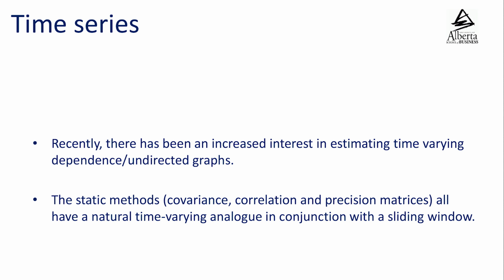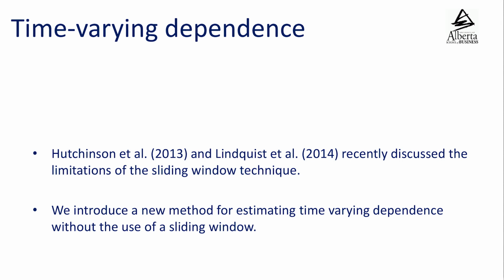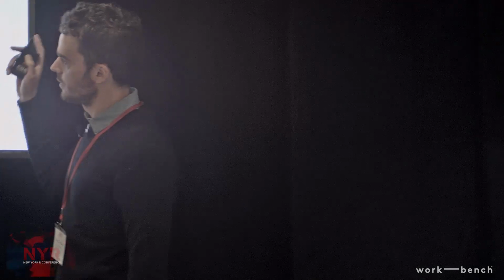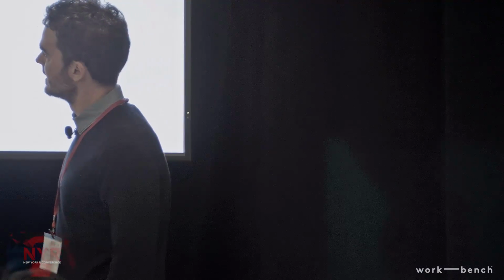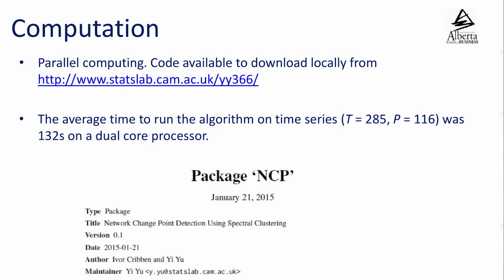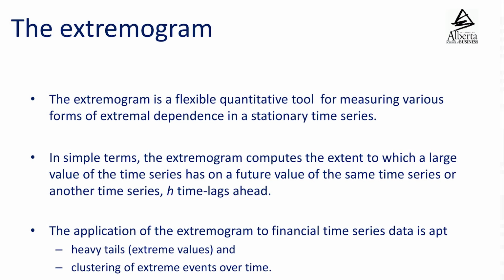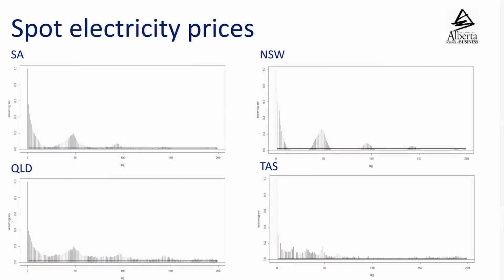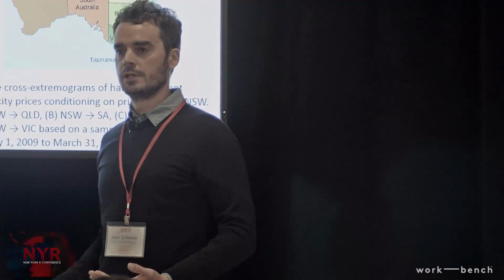R Packages for Time-Varying Networks and Extremal Dependence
Delivered by Ivor Cribben (Assistant Professor, University of Alberta) at the 2016 New York R Conference on April 8th and 9th at Work-Bench. See the rest of the conference videos & presentations